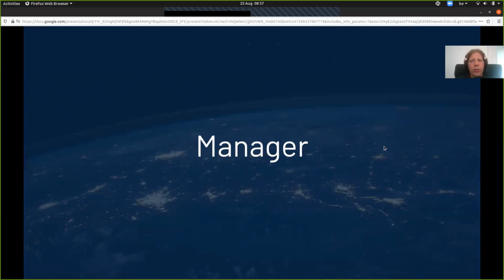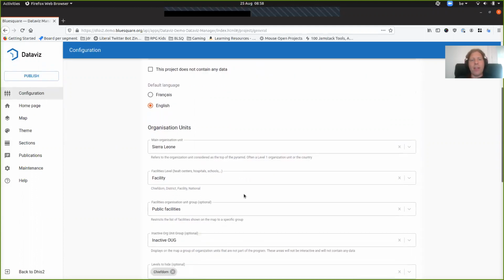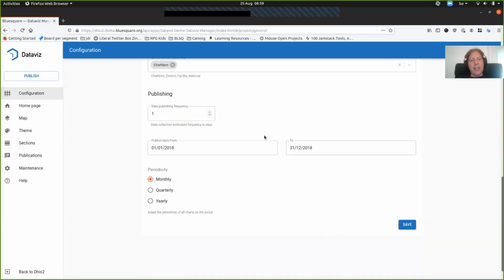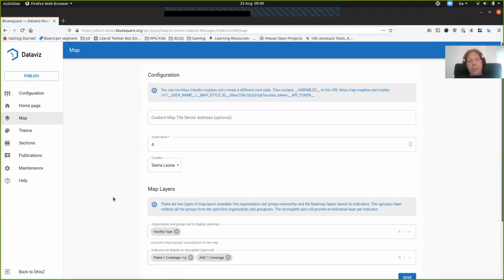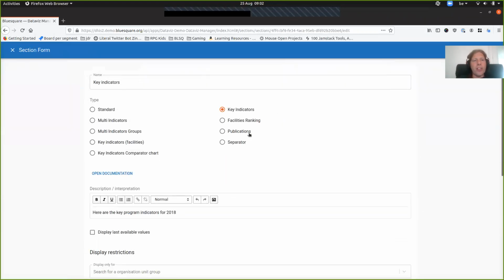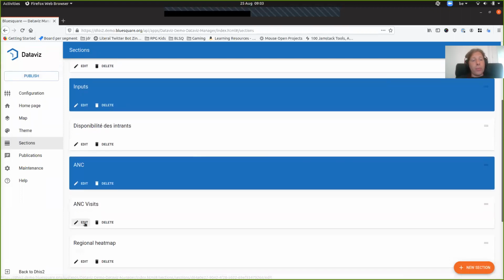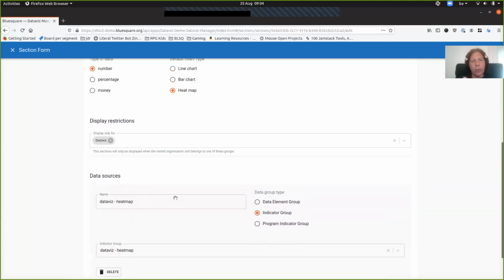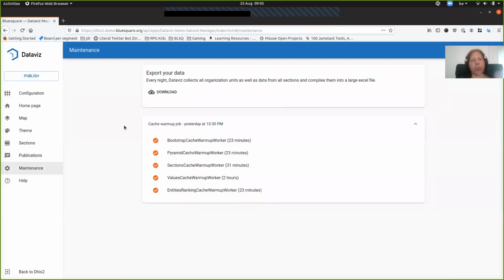Dataviz tutorials EN 3/4 - Manager - BLUESQUARE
This video series aims to present the "Dataviz" visualization tool from BLUESQUARE. Dataviz takes selected data from DHIS2 platforms and transforms it into a user-friendly portal accessible to all interested parties.